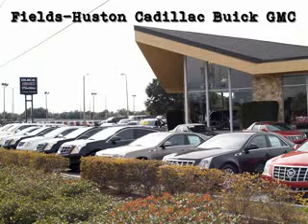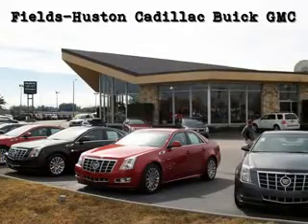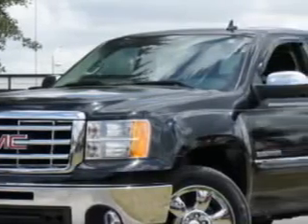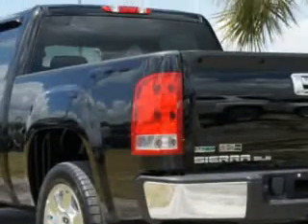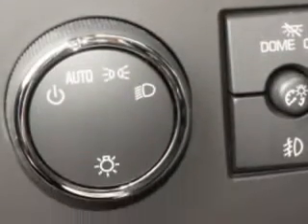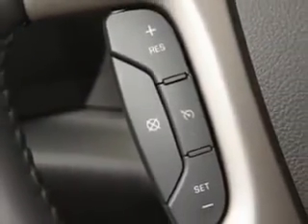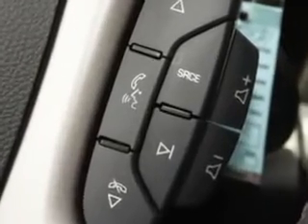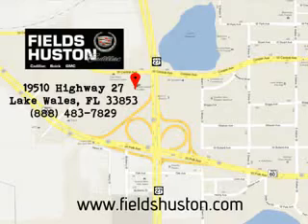GMC Sierra, Fields Huston Cadillac GMC- Lake Wales, FL 33853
GMC Sierra, Fields Huston Cadillac GMC Fields Huston Cadillac GMC knows you want more than just a car. you have a purpose for your vehicle. you will love this Onyx Black 2011 GMC Sierra 1500, equipped with an 8 Cyl. engine and an automatic transmission with 30,938 miles. enjoy this utility truck with features like onstar communication system, automatic transmission, remote keyless entry, master window lock cntrl, tinted/privacy glass, heated outside mirrors, leather wrap steering wheel, steering wheel audio controls, Tire Pressure Monitoring System, and much more. Get where you need to go, enjoy the drive, and have peace of mind in this 2011 GMC Sierra 1500. see us at Fields Huston Cadillac GMC today!
miles-  30,938
vin- 3GTP1VE09BG291730

Fields Huston Cadillac GMC
19510 Hwy 27
Lake Wales, Florida 33853